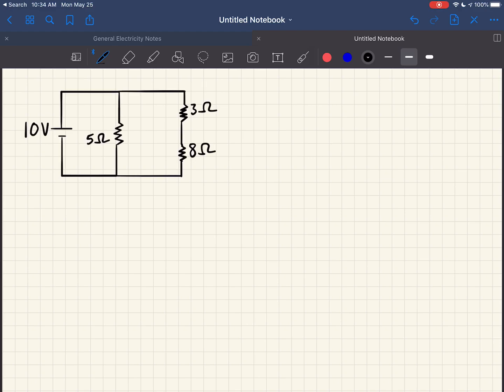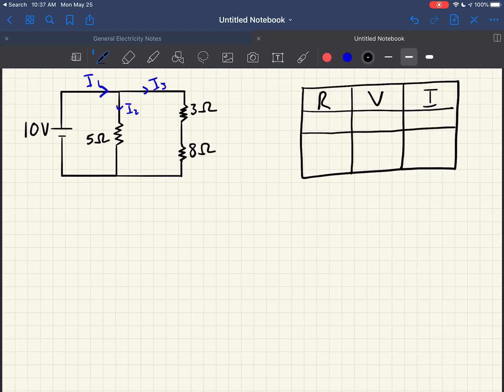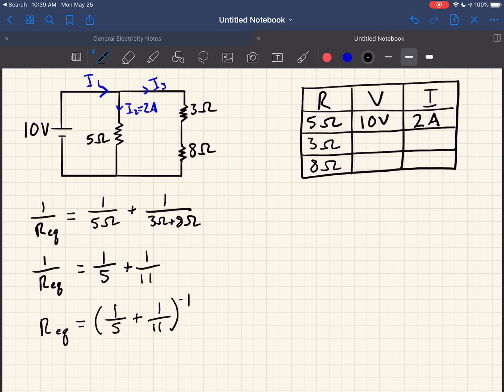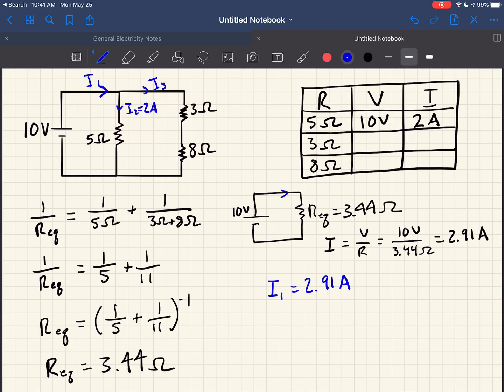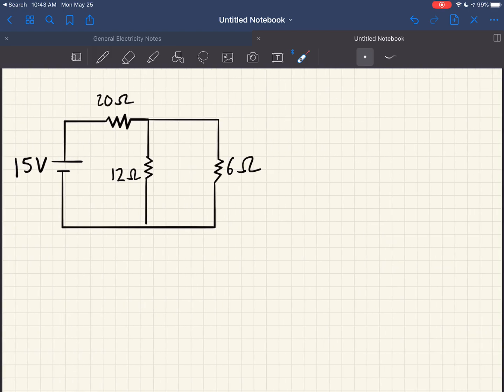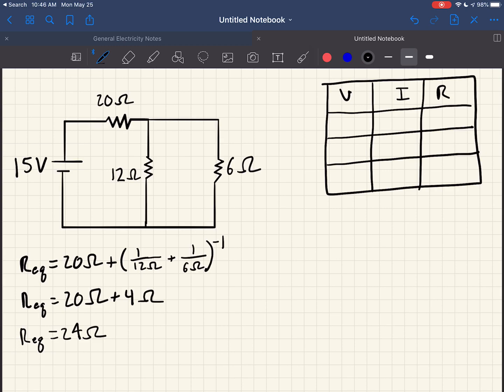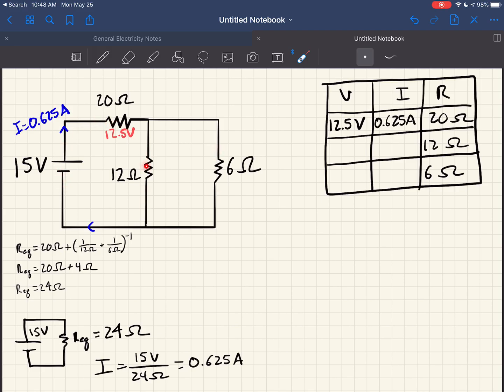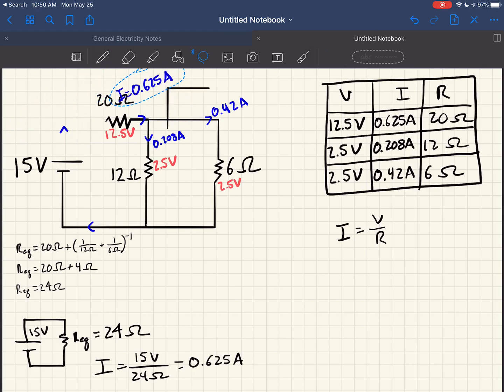Kirchhoff’s Laws Examples